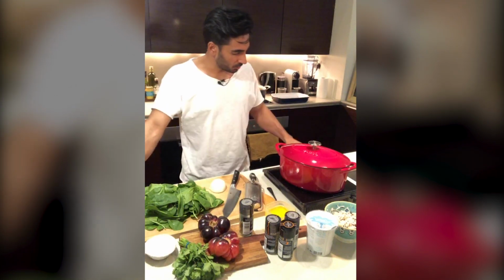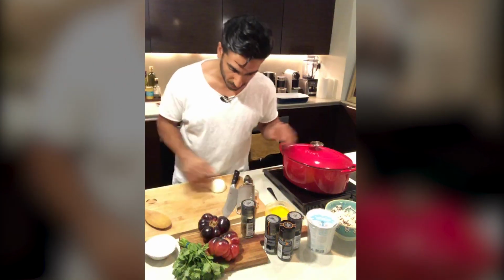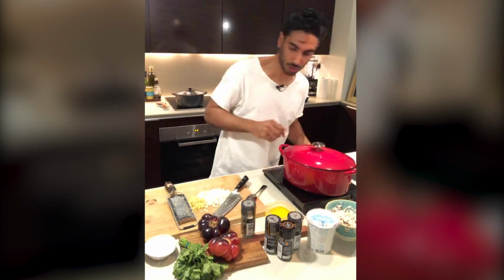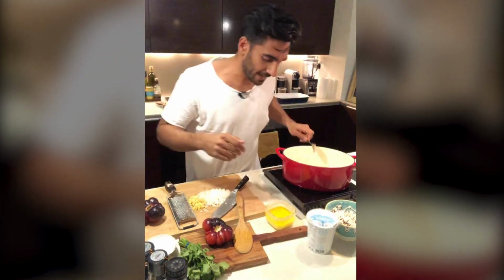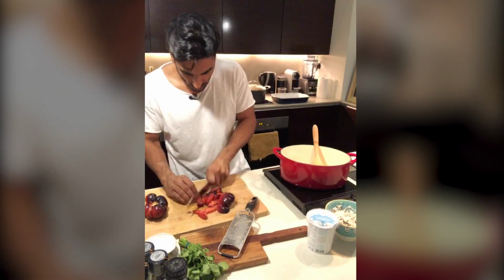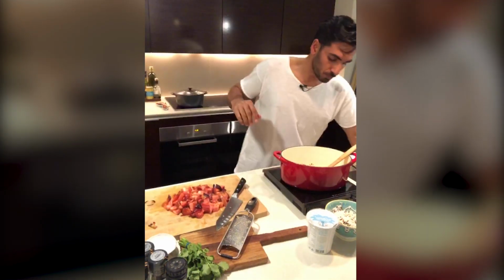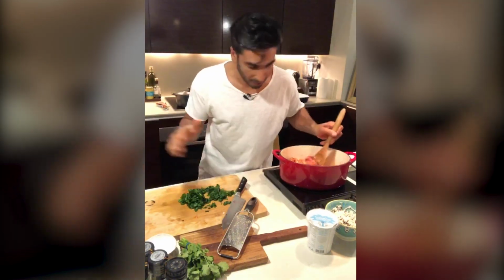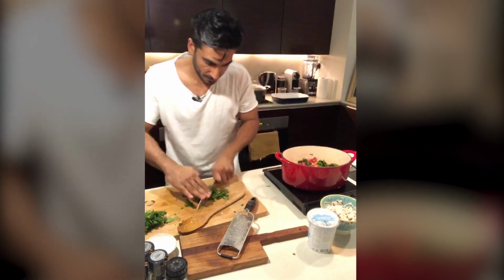Live Cook-a-long: Positive Energy to Distract You From the C Word